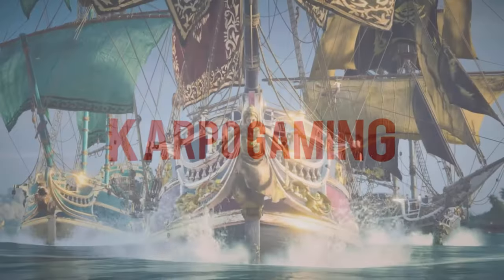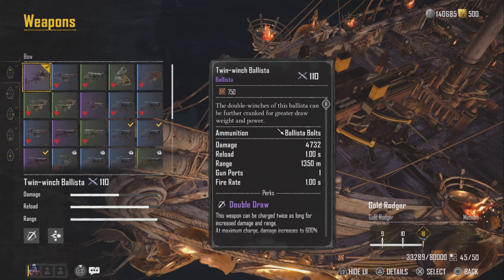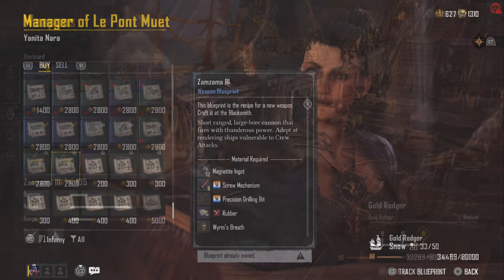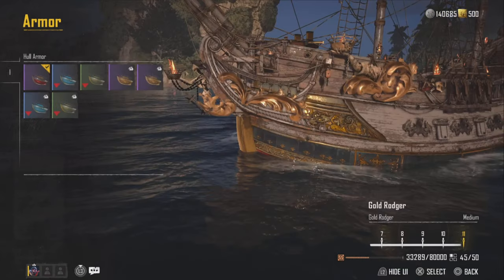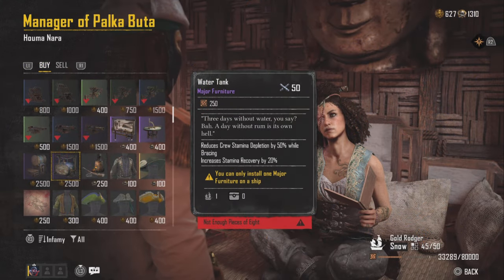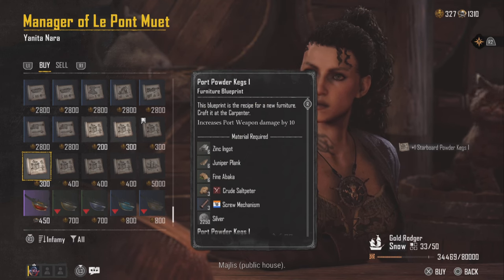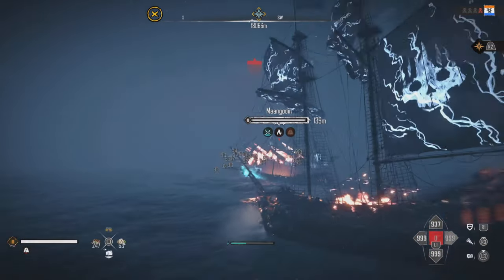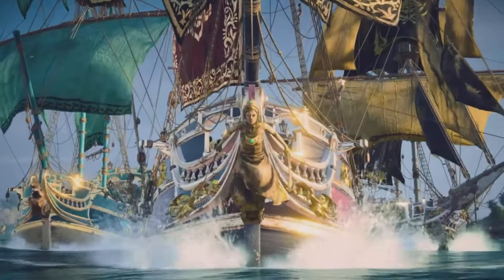Skull & Bones: Amazing "Snow" Ship Tank Build! Solo Everything In The Game!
Welcome Back to Another Skull and Bones Video “I have partnered with Ubisoft" to produce this Amazing Video & Today well be showing you How To Get One Of The BEST Ships In The Game! The "Snow" Ship Is OP! and Today i'll show you How To Build A "Tank" Ship with this Guide! Now now kick back relax and. Enjoy

🎬TIMESTAMPS
0:03 Intro
Outro

🌎Links🌎